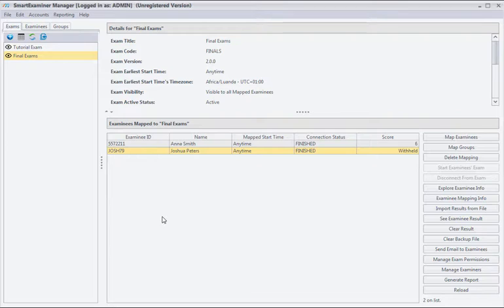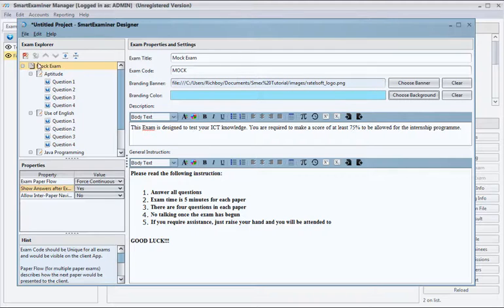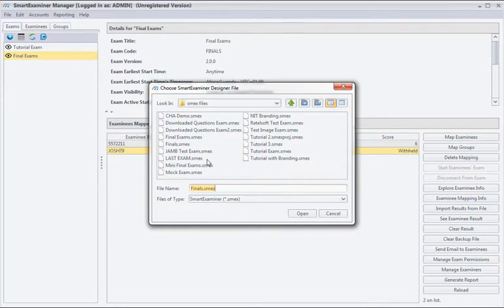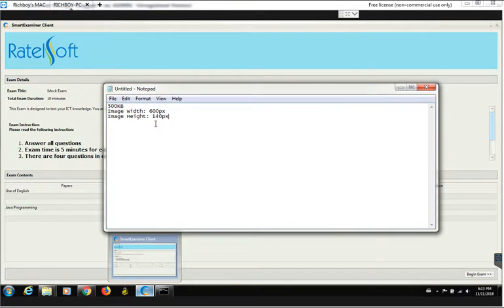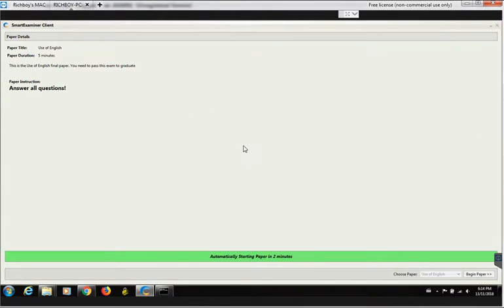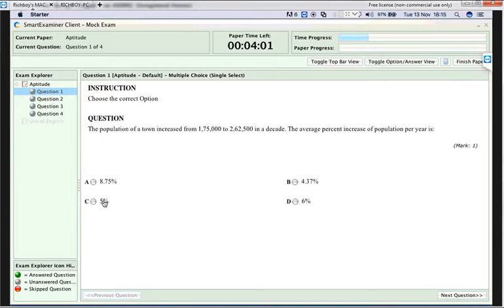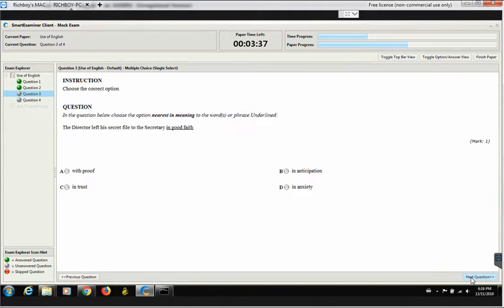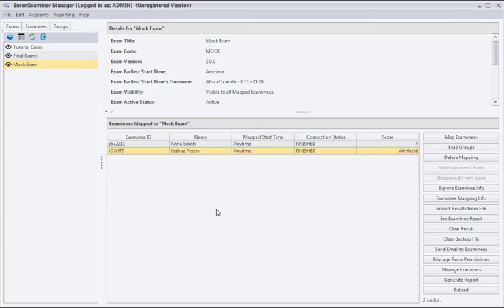8 Starting a Force Continuous Examination